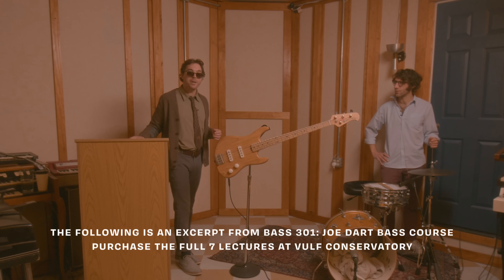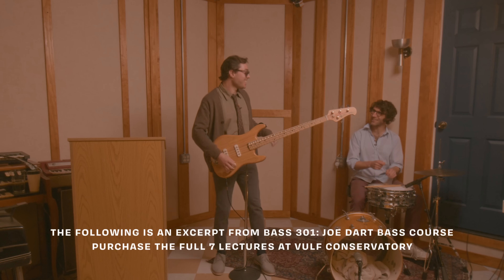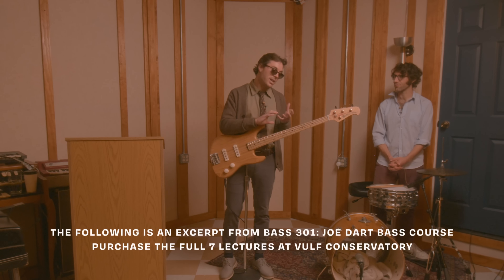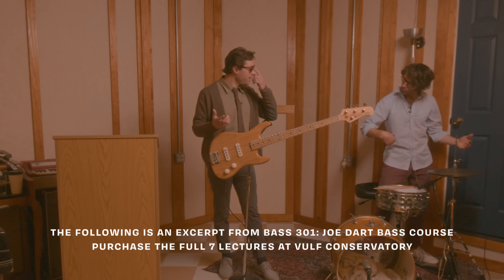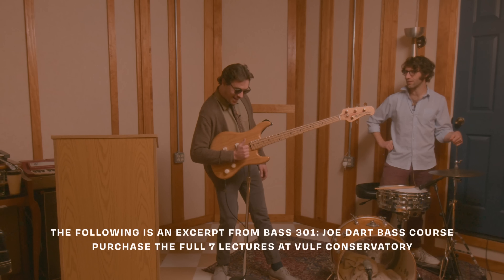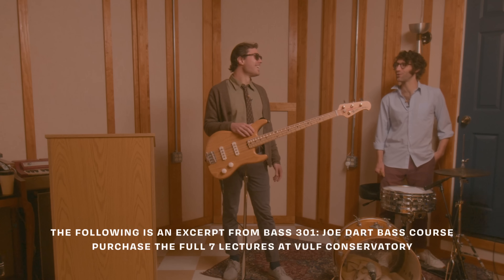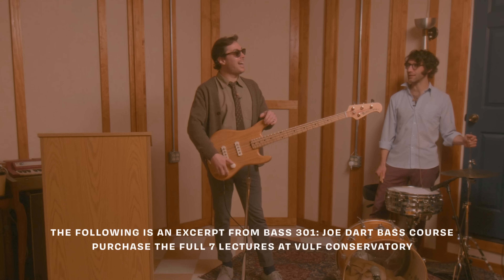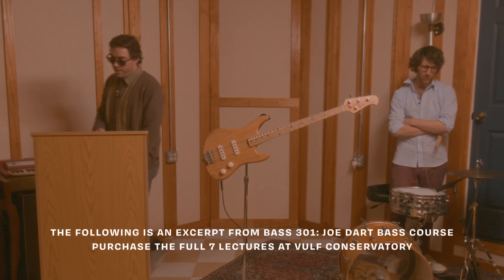Joe Dart Teaches Slap Bass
00:00 Flea Influence
02:23 Triplet Fills
05:49 Looking Cool
06:29 Hammer-Ons
07:26 Time Spent Slapping
08:00 Slap in Pop Songs
09:41 Slap vs. Finger Style